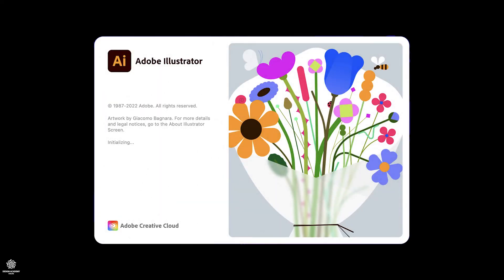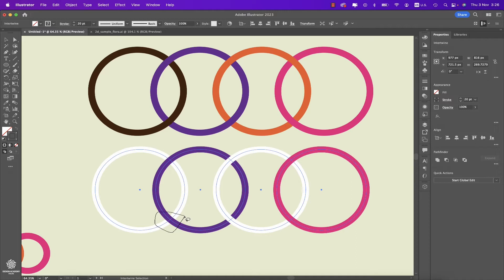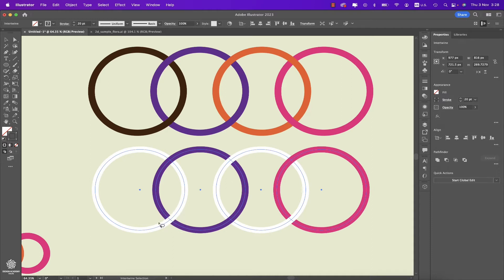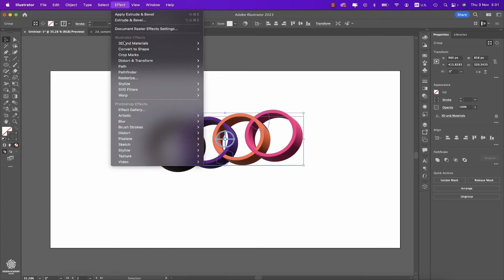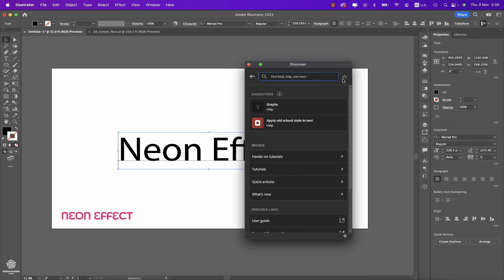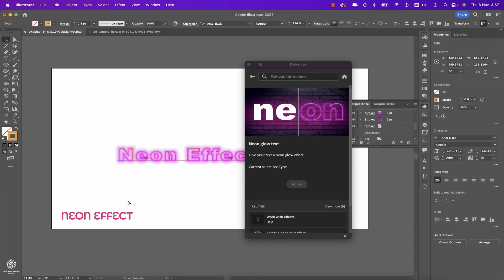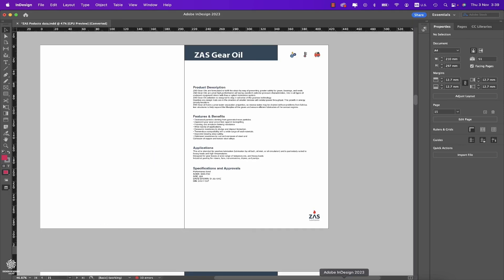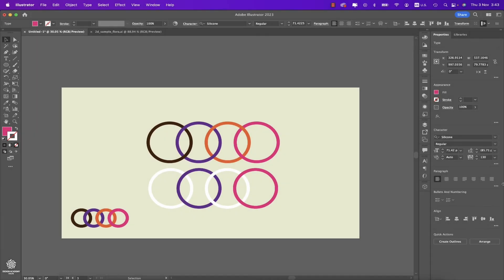Illustrator 2023 updates & New Features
Learn Graphic Design from scratch:
Creative Advertising & Graphic Design Theories MasterClass.